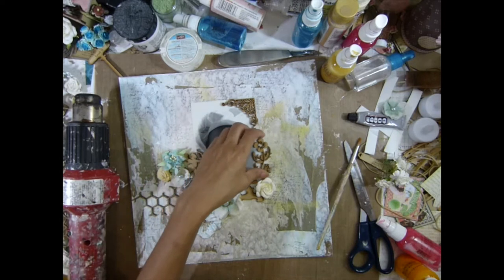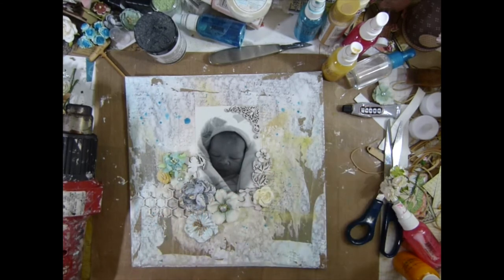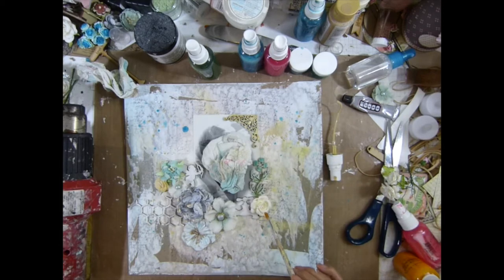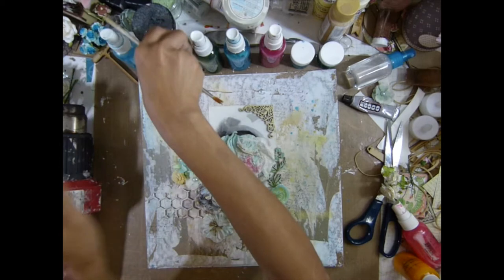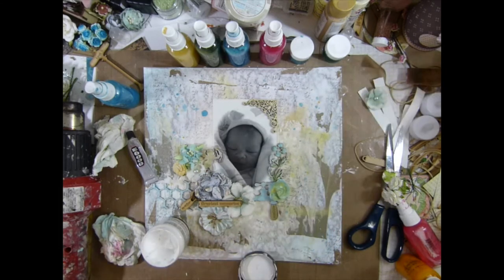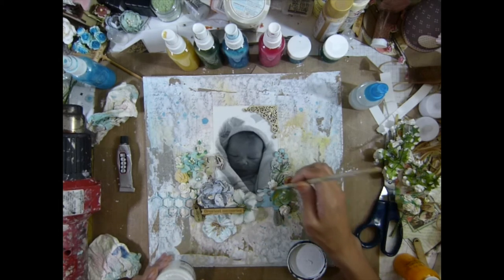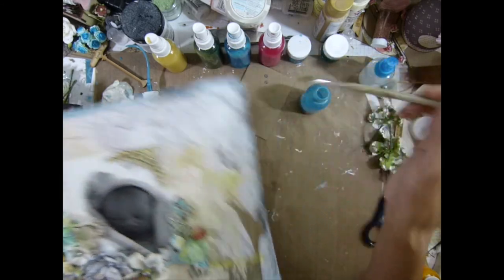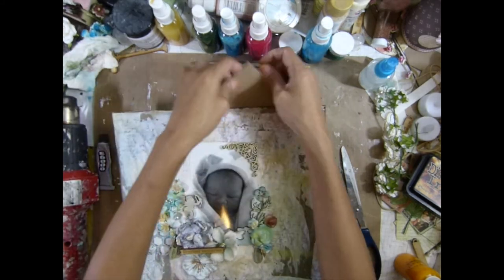Mix media layout Grestest memories part 2 of 2